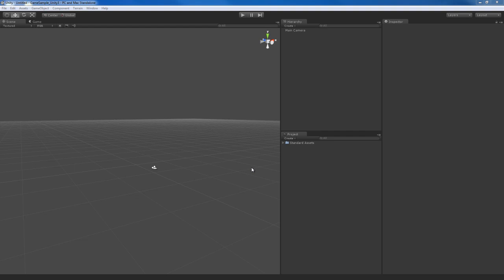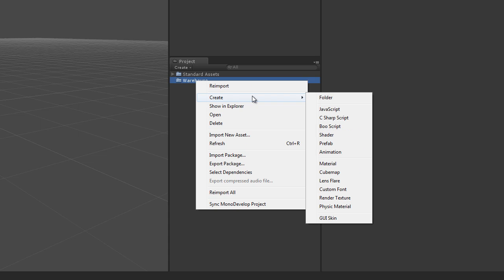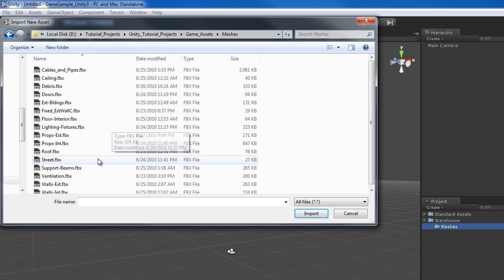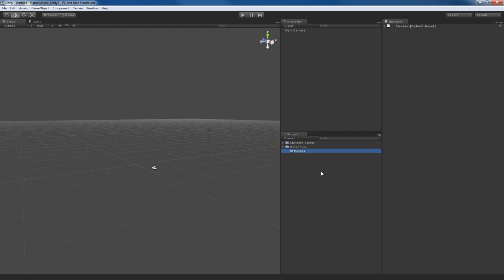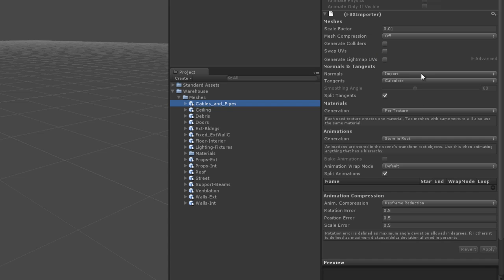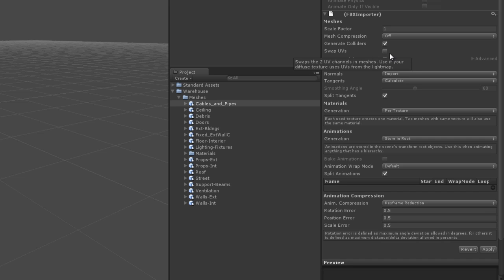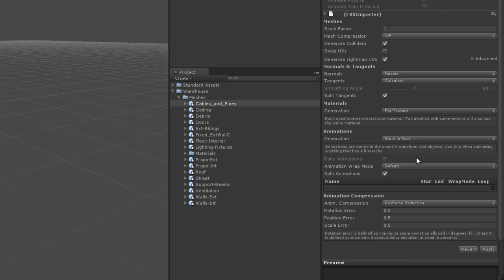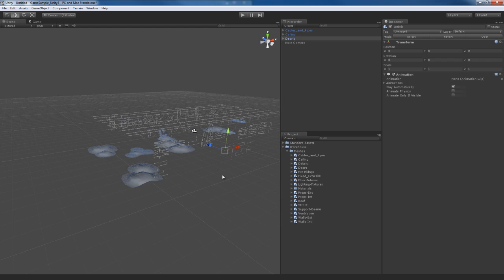Level Design Na UNITY - #4 - Importing Geometry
Neste  vídeo vocês aprenderão a importar seu objetos para a Unity.

In this video you will learn how to import your objects for Unity.

En este video usted aprenderá cómo importar sus objetos para la Unidad.